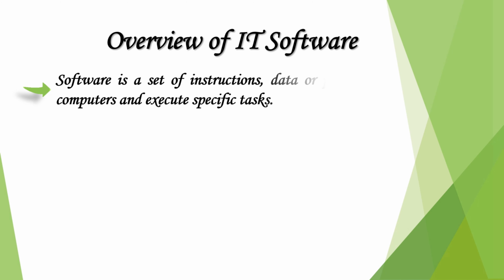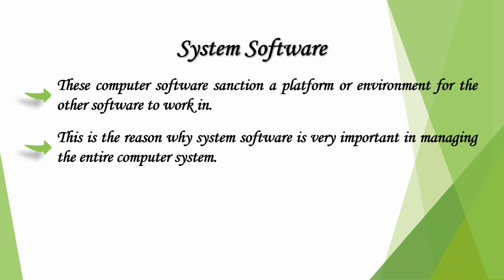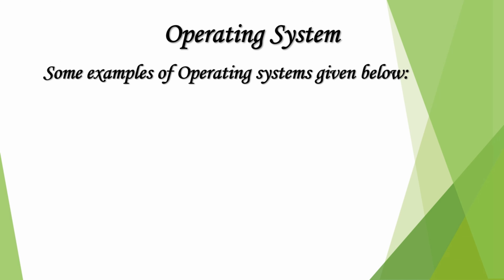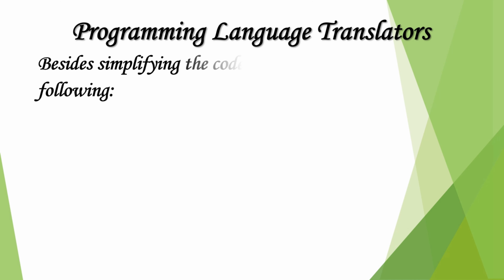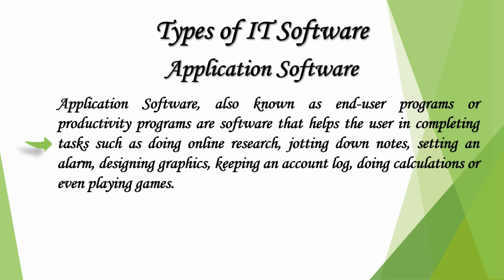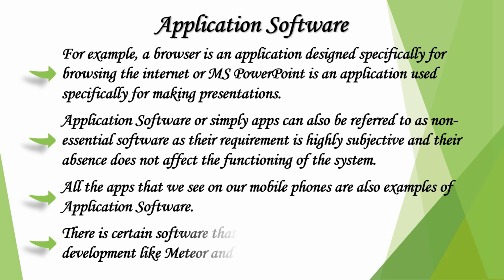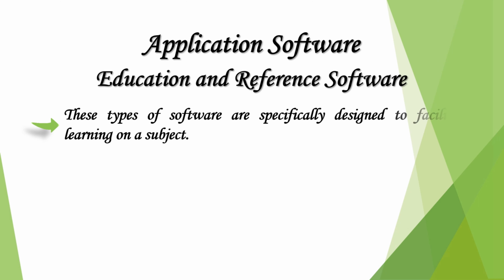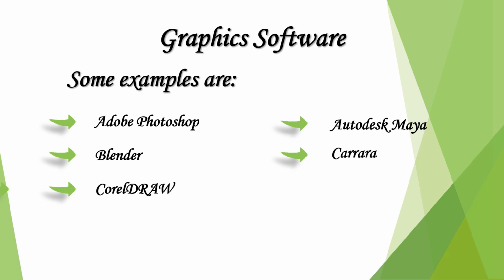IT Software || Information Technologies || IT Shades.com